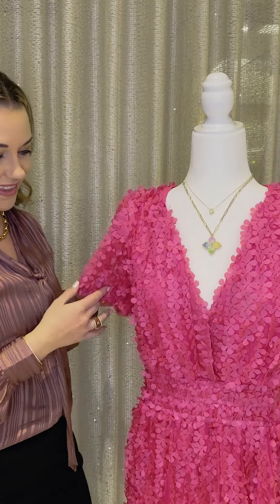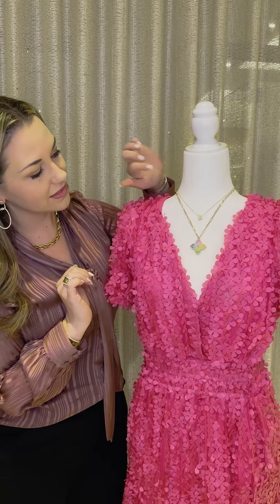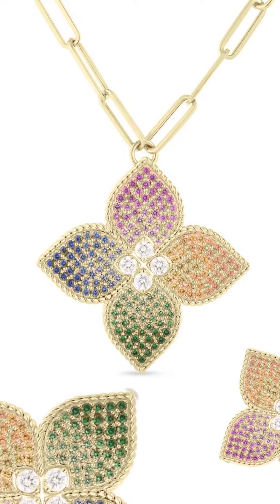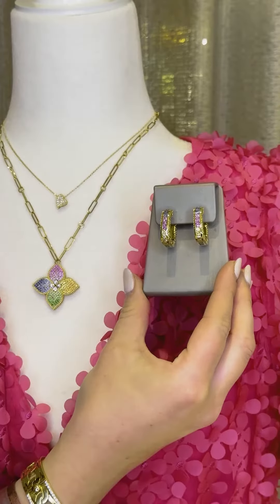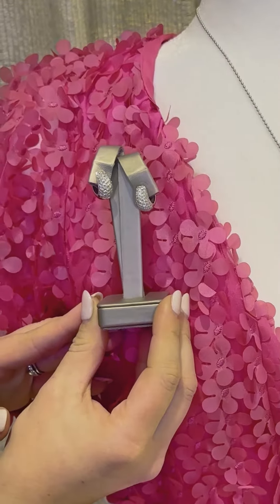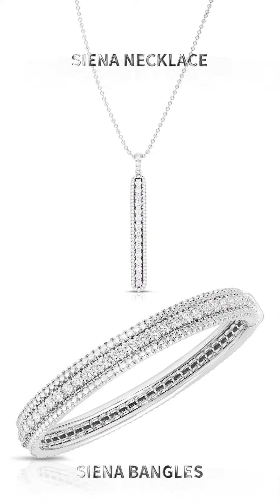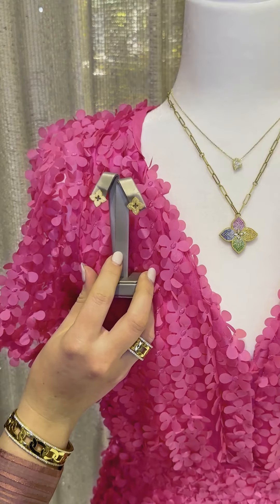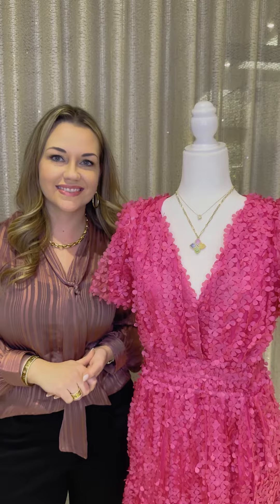Discover the 2024 Valentine's Day Gift Guide at Eiseman Jewels in Dallas, Texas!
View this and more from the 2024 Valentine's Day Gift Guide at Eiseman Jewels in NorthPark Center. We are open Monday - Saturday from 10am to 5pm or you can shop anytime